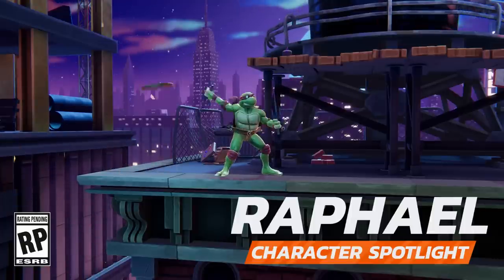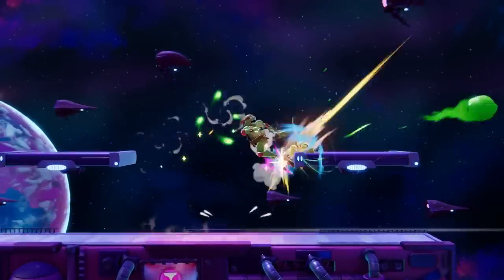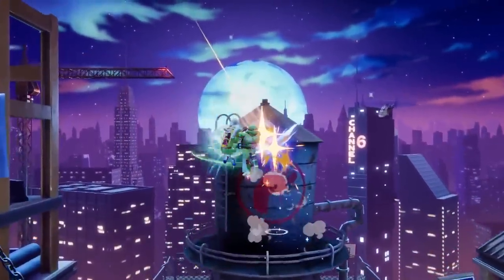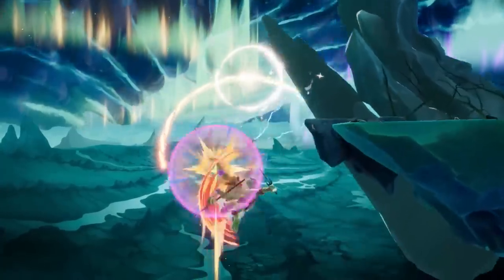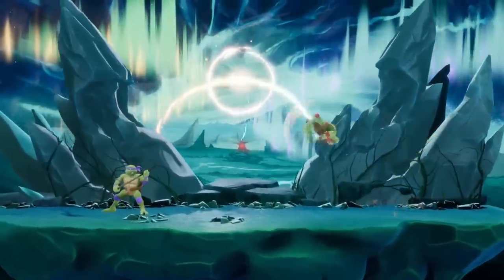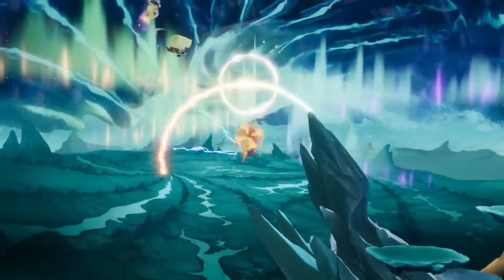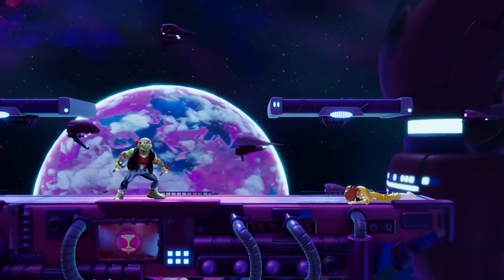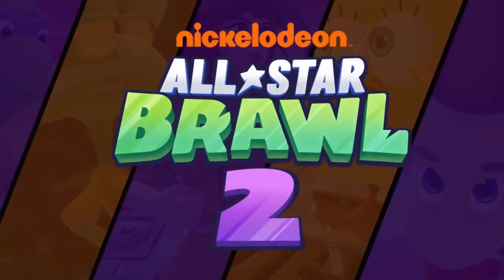Nickelodeon All-Star Brawl 2 - Official Raphael Overview Trailer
Watch the latest trailer for Nickelodeon All-Star Brawl 2 to see Raphael from the Teenage Mutant Ninja Turtles in action, including a breakdown of the character's abilities, playstyle, and more in the upcoming fighting game.

Nickelodeon All-Star Brawl 2 will be available on Nintendo Switch, PlayStation 4, PlayStation 5, Xbox One, Xbox Series X/S, and PC.